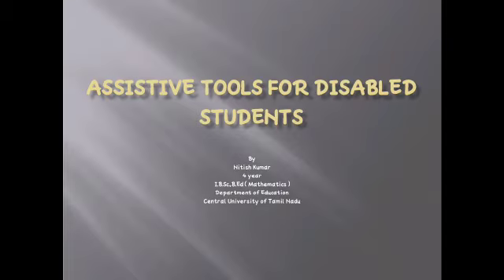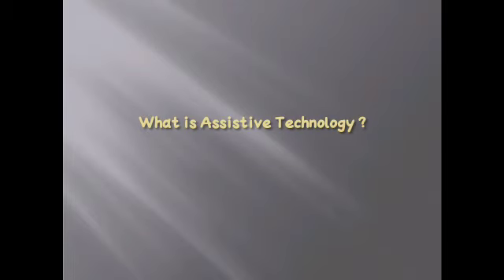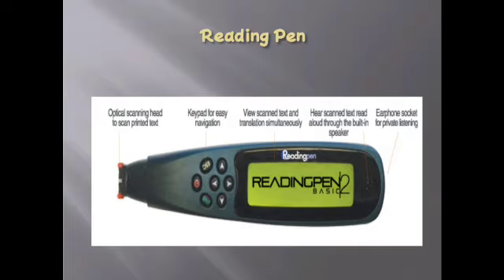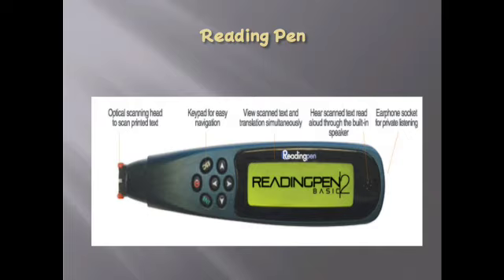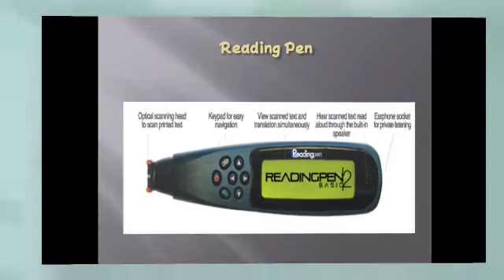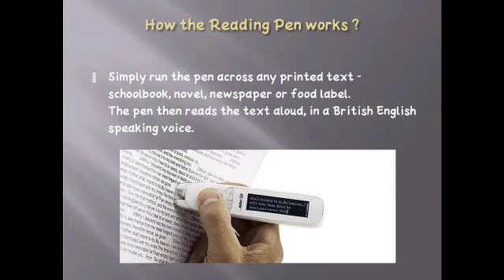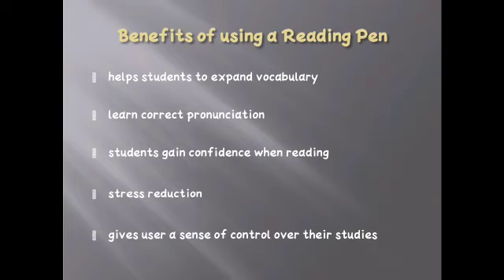Reading Pen - Assitive tool for disabled students (I171128)